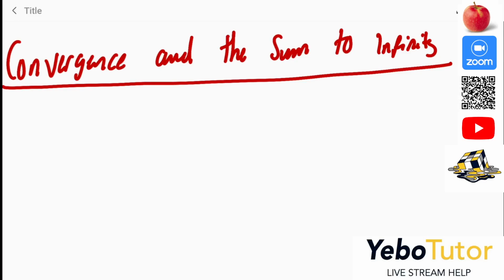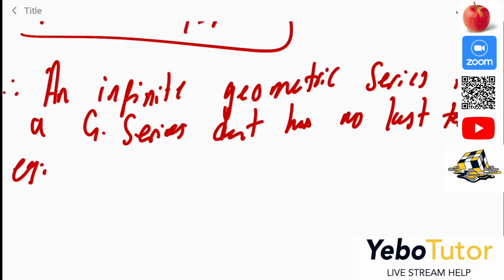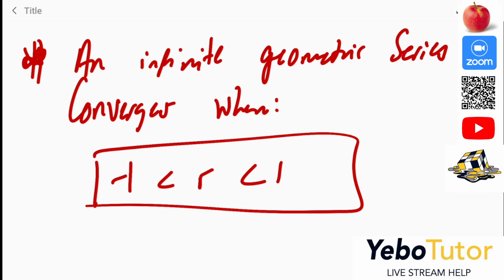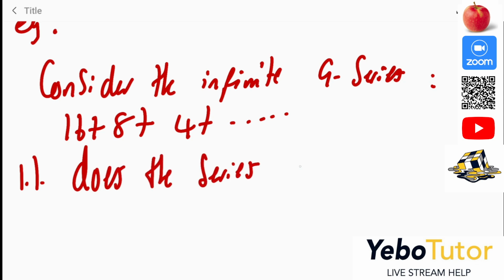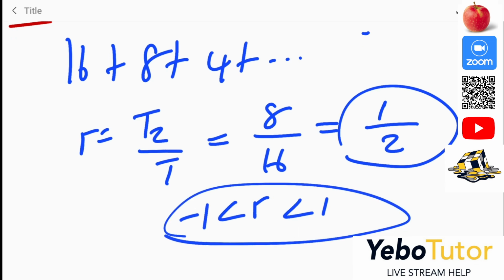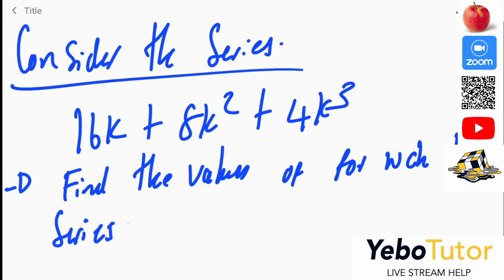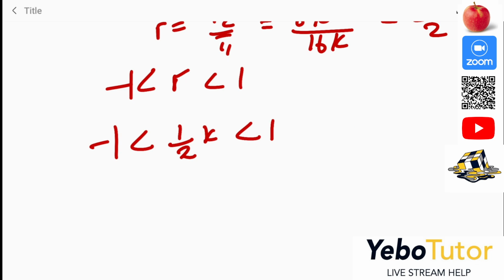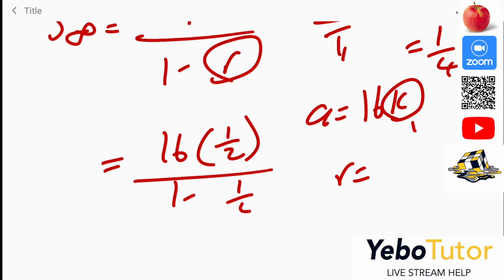Grade 12 Sequences and Series | Convergence & Sum to Infinity